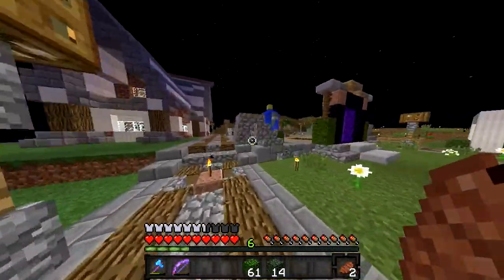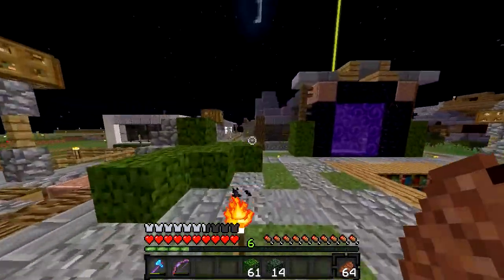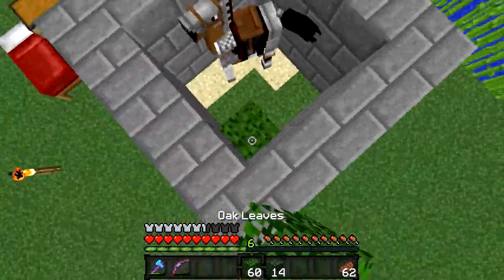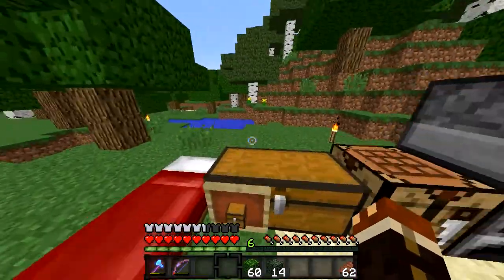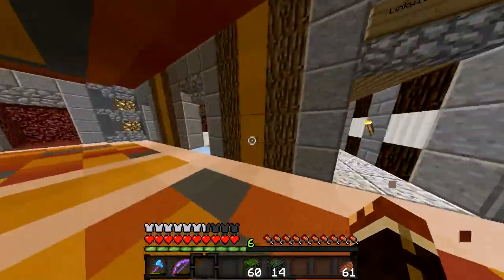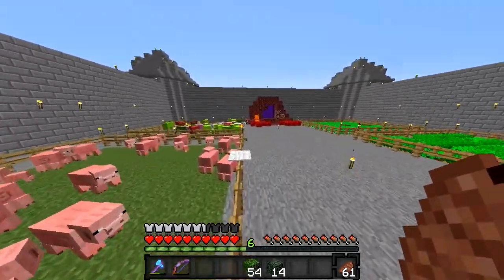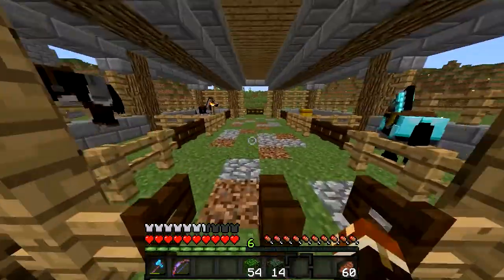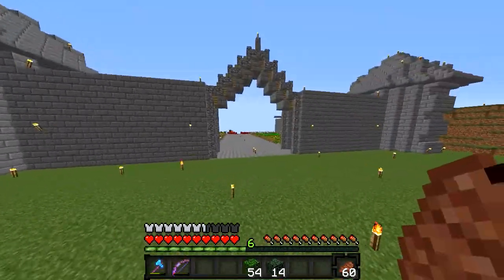GoldGuild SMP Season 2 #30 - Castles and Cabins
Music Stuff
Intro: Daft Punk - Get Lucky (8-Bit NES Remix)
Outro: Distrion & Electro-Light - Rubik

Paragon
Wanna get partnered with the Paragon Network and help support me?